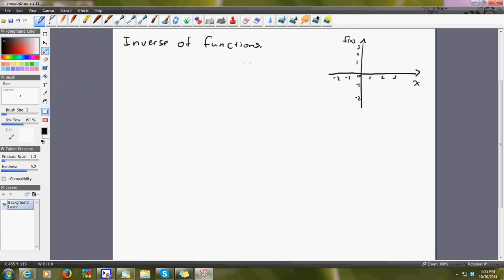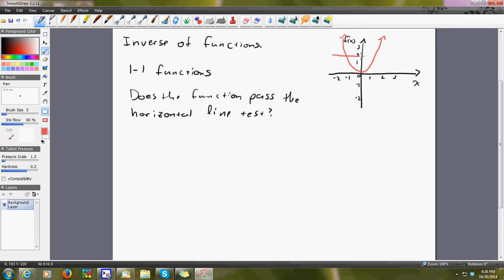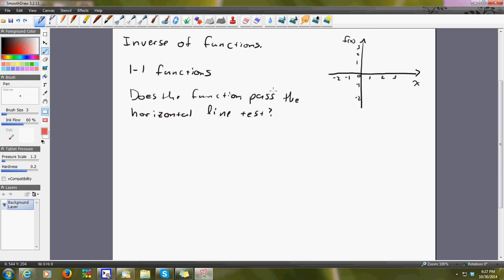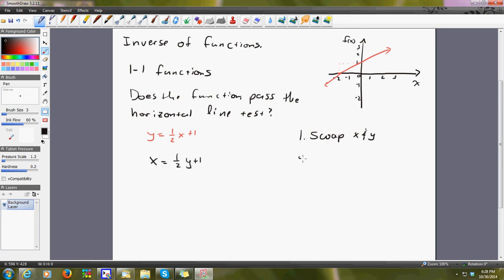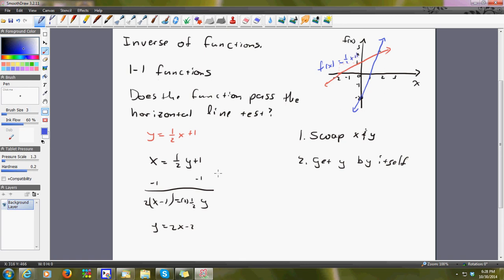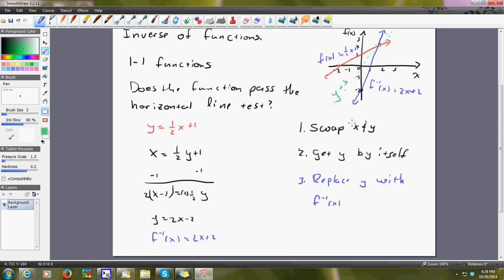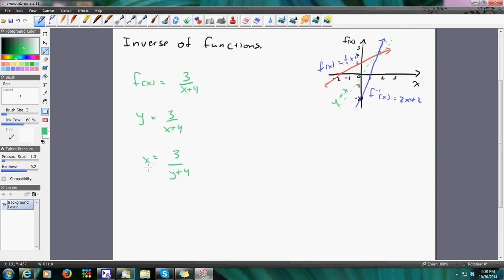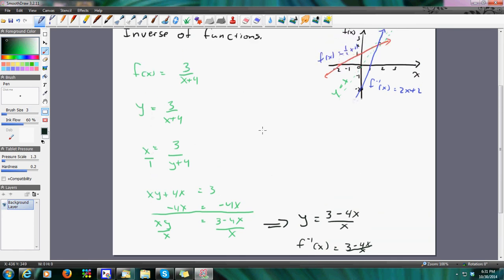CAT inverse of functions